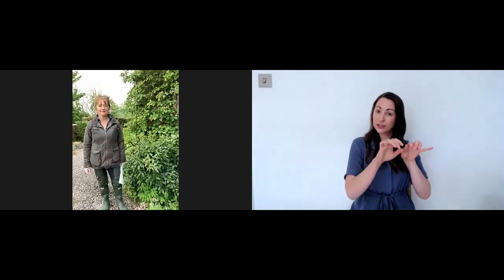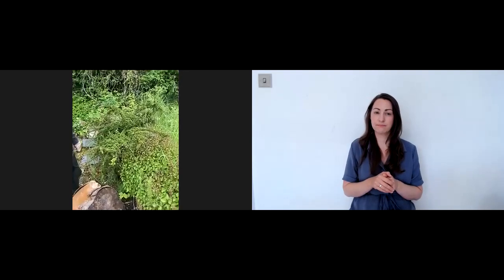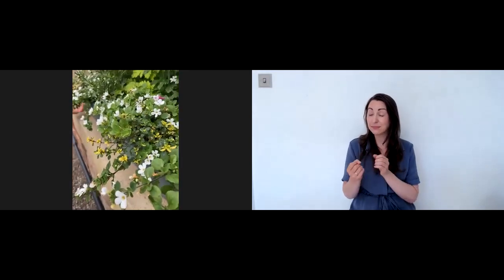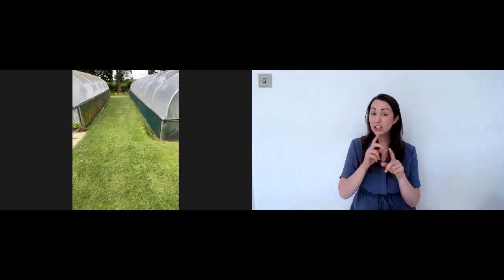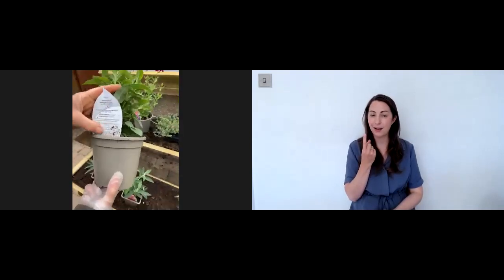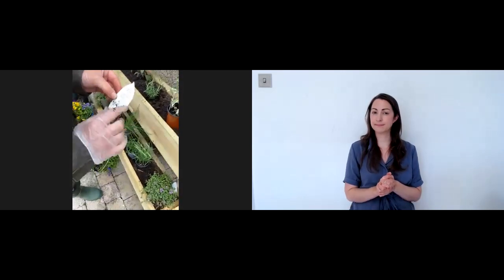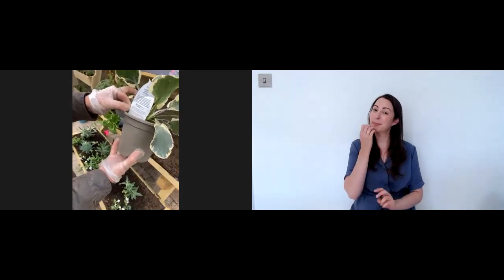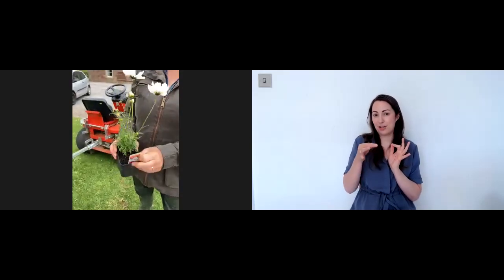Making the most of your small space for pollinators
Proud owner of a small space? Find out how to make it pollinator friendly in this webinar with Get Cumbria Buzzing and Helen's Herbs.